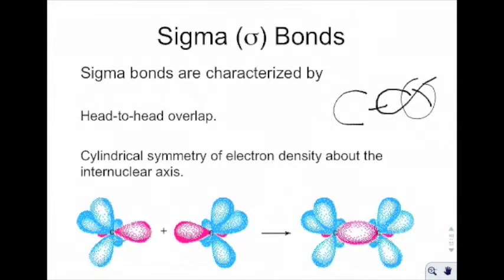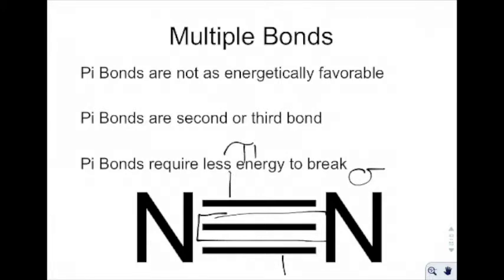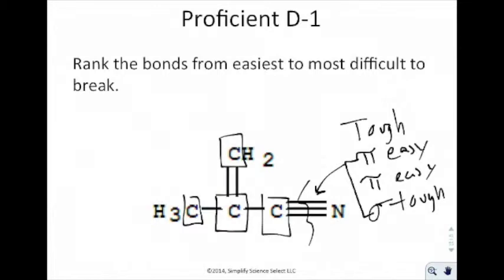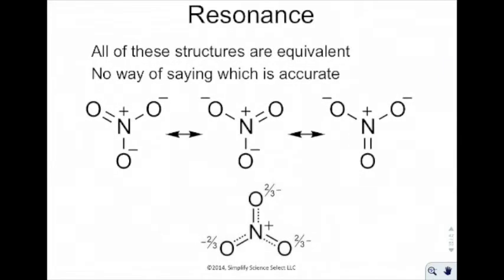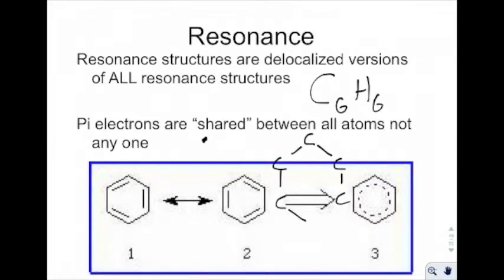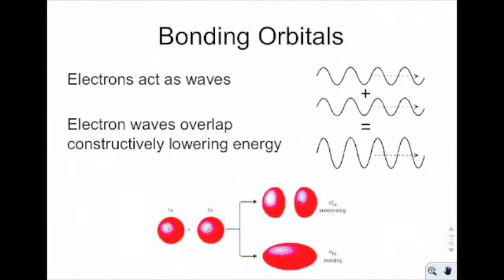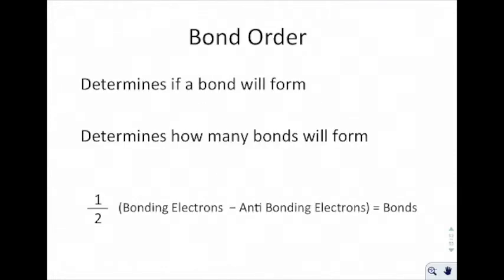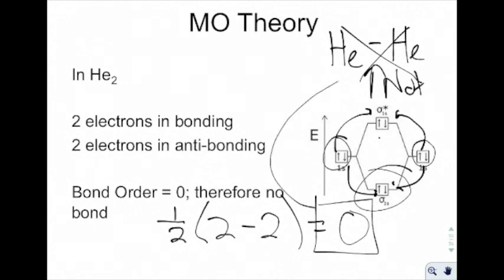AC: 6.2 Molecular Geometry Day 3